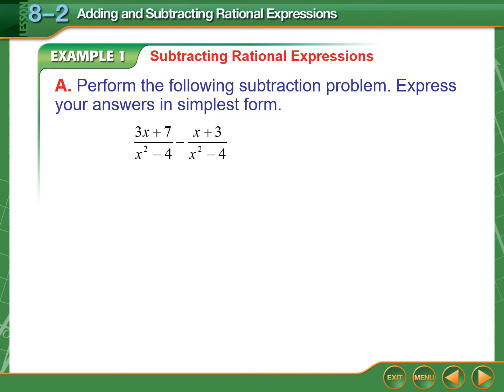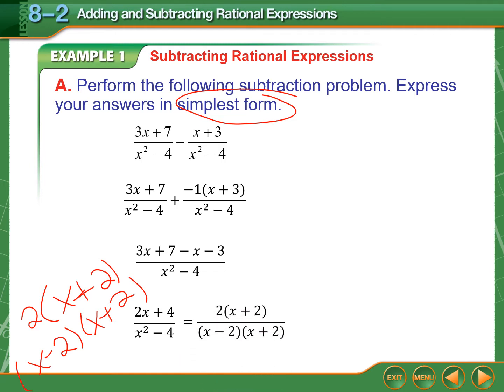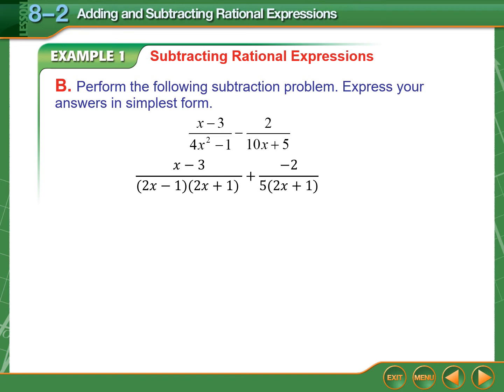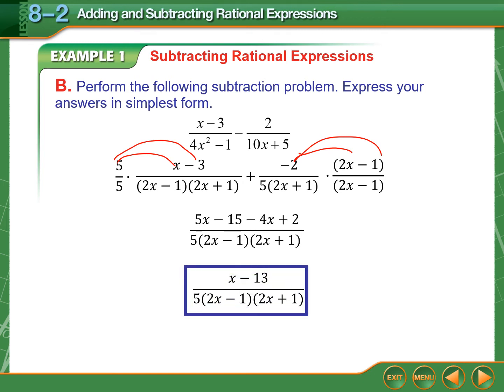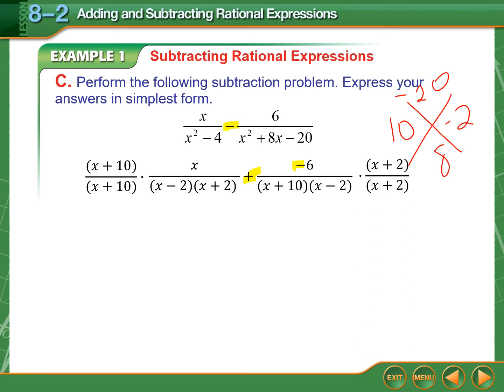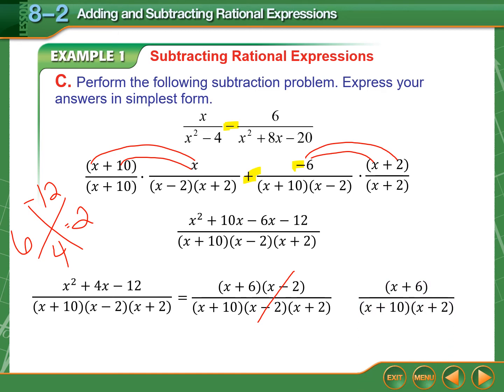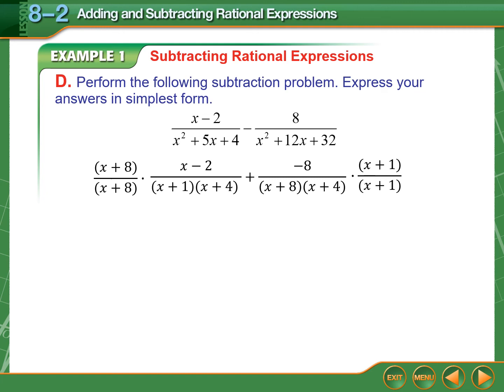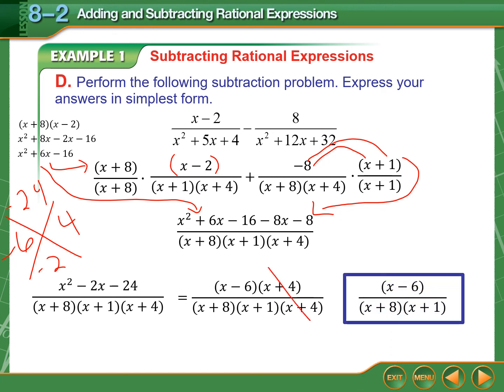Subtracting Rational Expressions Video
Mathematics: Algebra II - Subtracting Rational Expressions